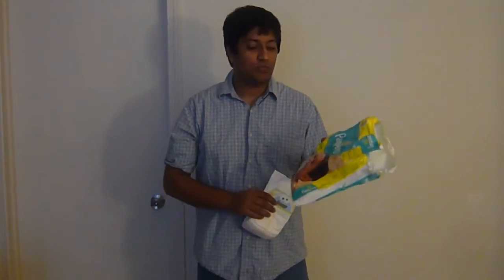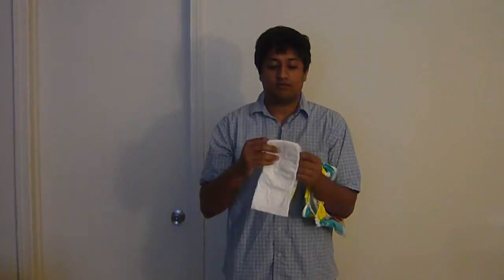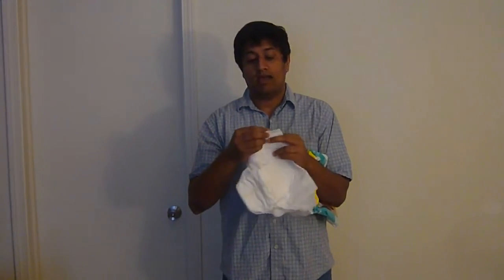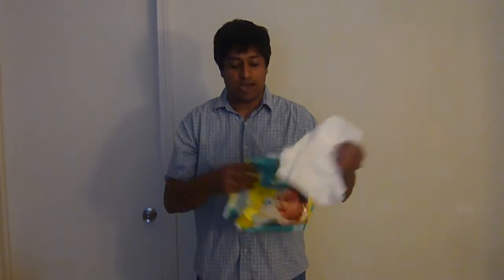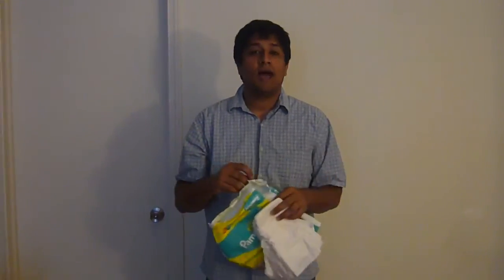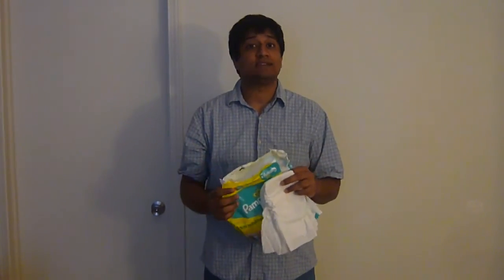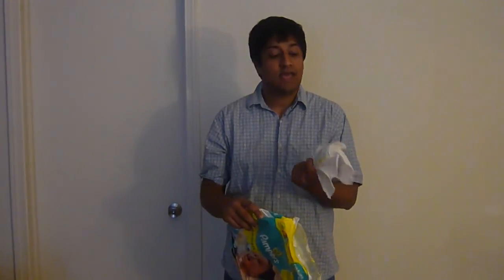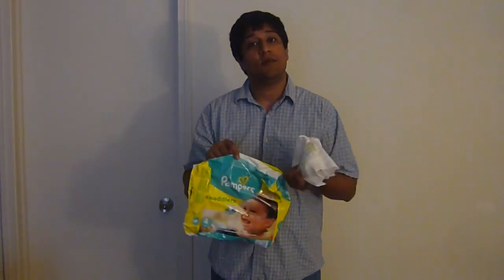Great Diapers Comfortable Fit!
The diapers were comfortable and made with a durable, yet comfortable material.  The indicator strip is nice for seeing if the diaper needs to be changed.  The diaper is very well fitted for the size range, and snaps on very easily and stays secure.  The wipes are soft and fragrance free so there was no problems with using it on a Toddler's skin